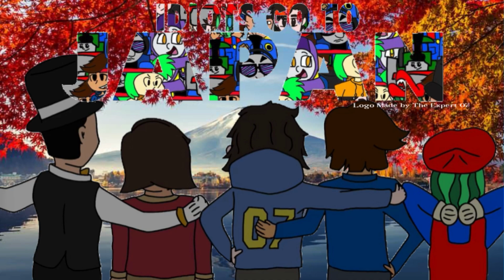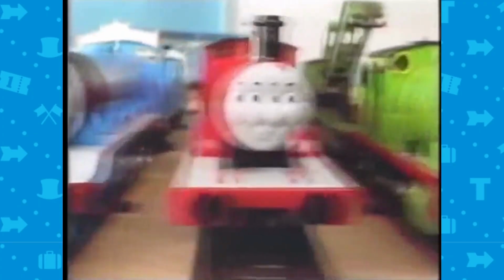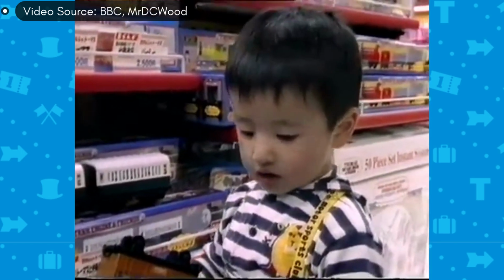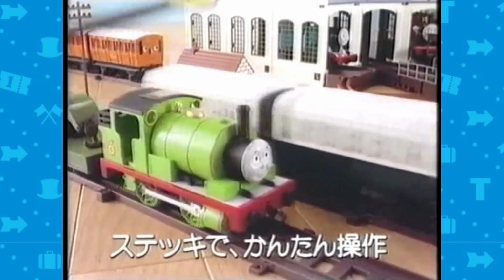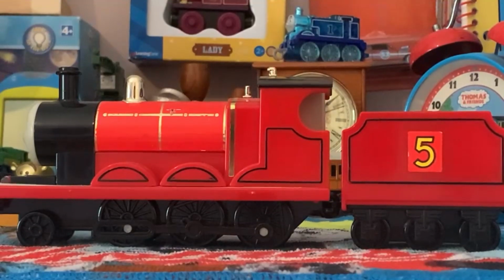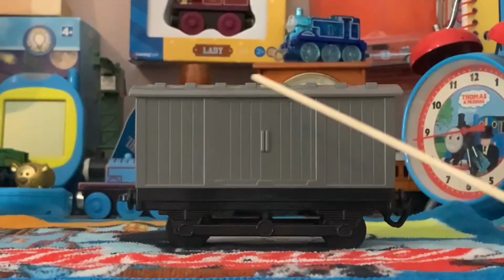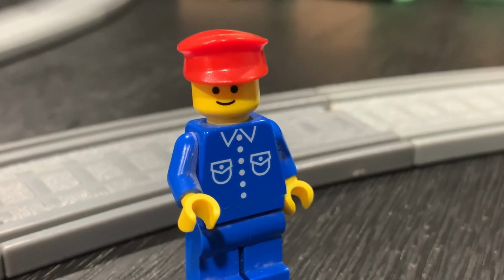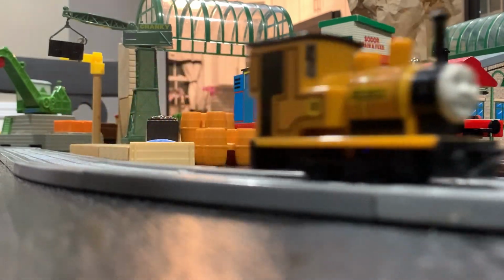Departing Now [Merch Look Back]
Hey all, after a while I've come back with a new video which takes a look back on the incredible Japanese range of Thomas toys, Departing Now, as well as taking a look at the items I own from the range. Hope you enjoy!

Chapters
0:00 - Intro
0:03 - The History of Departing Now
3:00 - My Departing Now Items
5:03 - TGD Scene Recreation
6:33 - Outro